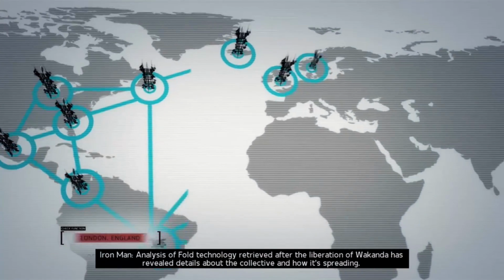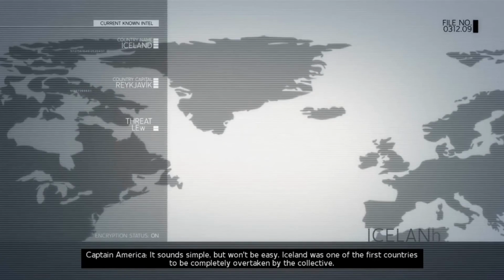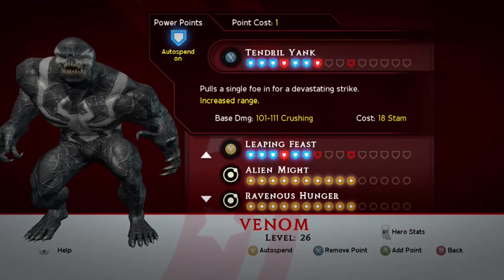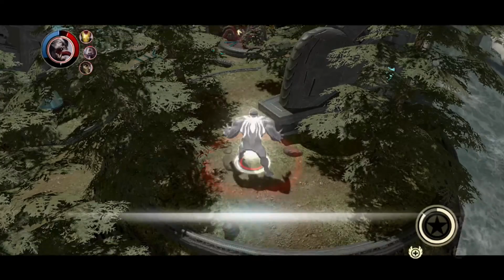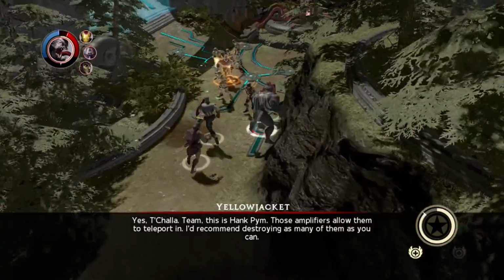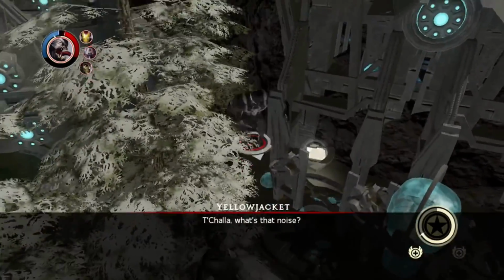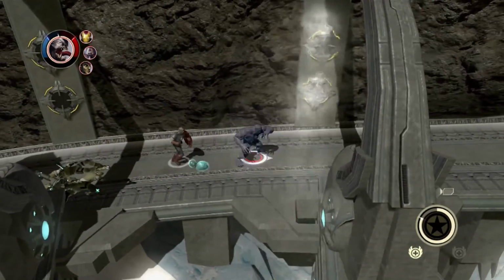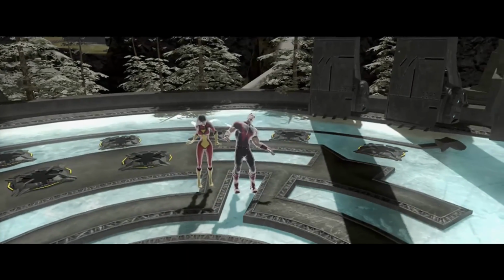Marvel Ultimate Alliance 2 - Act 3: Showdown - Part 31 - Ground Assault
Welcome to Part 31 of my Let’s Play on Marvel Ultimate Alliance 2 for the Xbox 360 & PS3.  Since you guys enjoyed my playthrough of the previous game over a year ago, I thought it be fun to tackle the sequel!  Does the sequel improve where the previous game was flawed, can we save the world, will I enjoy this more than the first game?  Well, join me as I tackle the sequel to one of my favorite games of all time!

Marvel: Ultimate Alliance 2 (previously known as Marvel Ultimate Alliance 2: Fusion) is a sequel to the 2006 action role-playing video game Marvel: Ultimate Alliance, was released September 15, 2009. The game was jointly developed by Vicarious Visions (PlayStation 3 and Xbox 360), n-Space (Nintendo DS, PlayStation 2 and Nintendo Wii) and Savage Entertainment (PlayStation Portable), and is published by Activision. The game features characters from the Marvel Comics universe and follows elements of the Secret War and Civil War story arcs.

Marvel: Ultimate Alliance 2 borrows much of its gameplay from its predecessor. The game allows players to select a team of four given characters from a larger pool of heroes and villains; team members are interchangeable and may be swapped during gameplay. General gameplay mechanics are similar to those of the X-Men Legends series. The game is played from an isometric dungeon crawl perspective, supporting up to four players simultaneously. The PlayStation 3 and Xbox 360 versions of the game also feature online play via the PlayStation Network and Xbox Live, respectively.